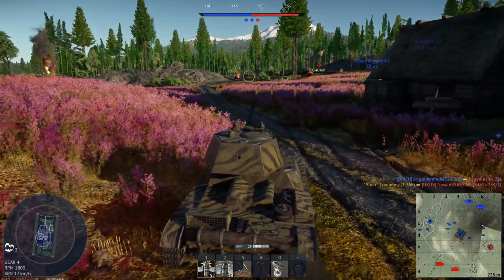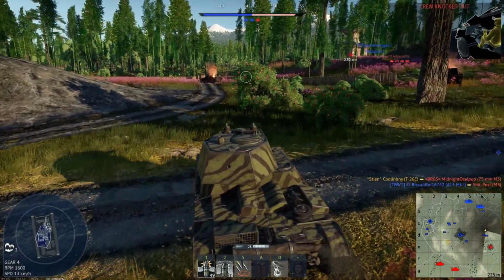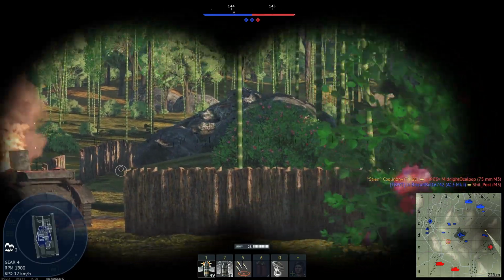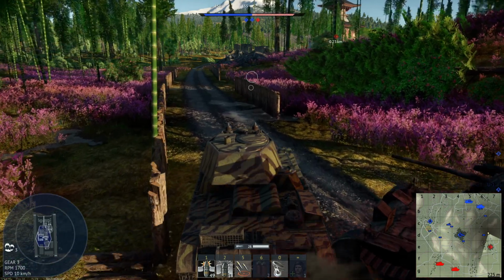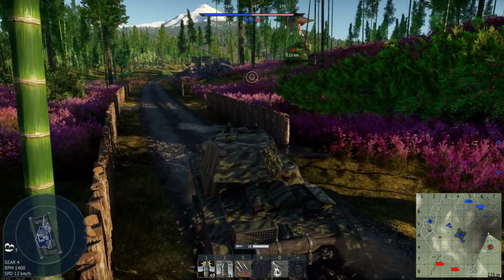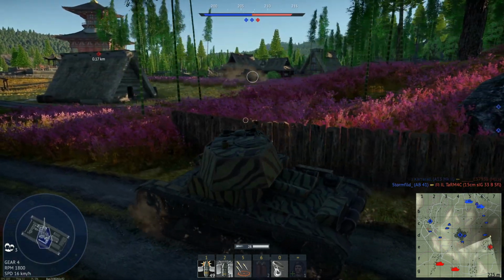T-26E - Russia's 1.3BR KV-1 (Or Close Enough) [War Thunder]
The T-26E is a more heavily armored version of the venerable T-26. In theory, it should deflect shells left and right. Is that how it works? I play it after wasting my money by purchasing it.

Video Title: T-26E - Russia's 1.3BR KV-1 (Or Close Enough) [War Thunder]